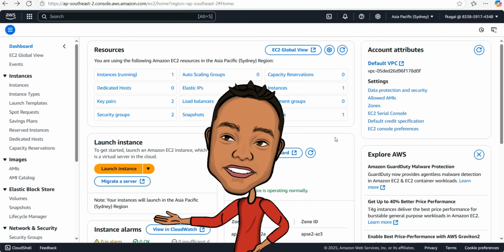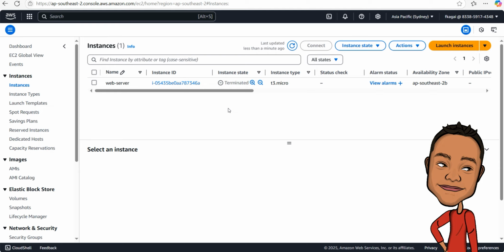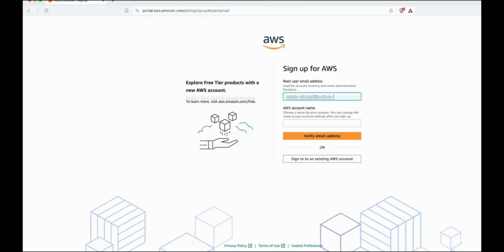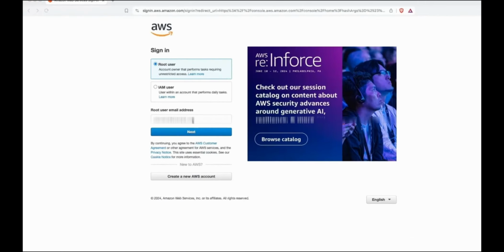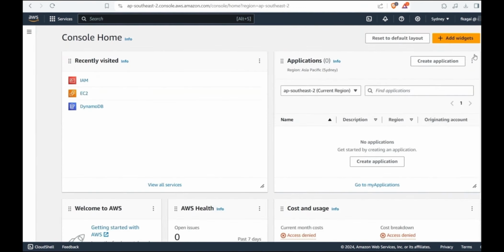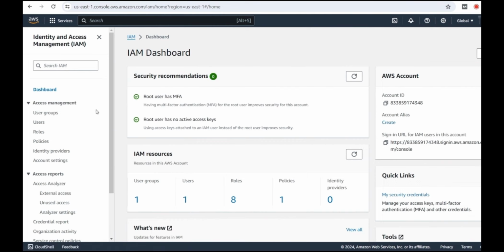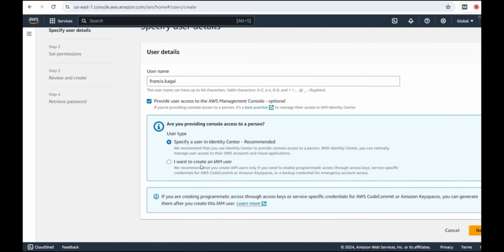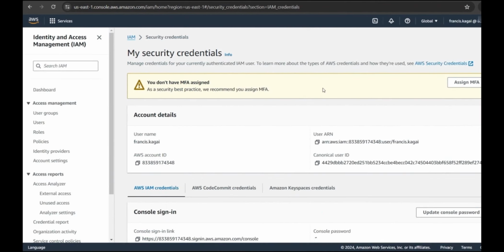How to create a free secure AWS cloud account. Create an AIM account; do NOT use AWS root account.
The most secure way of creating a free AWS cloud account. This AWS beginner tutorial will guide you on creating a free, secure AWS AIM Account and explain why you should not use your root account.

From a tech enthusiast who shares insightful tutorials on cutting-edge technologies. His YouTube channel focuses on practical, easy-to-follow guides covering topics like Docker, Docker Compose, and managing Docker Containers with tools like Portainer and Portainer Docker Compose. Francis also delves into the powerful Nginx Proxy Manager, teaching viewers how to configure Nginx Proxy Manager Docker Compose setups with seamless Let’s Encrypt SSL integration for secure web hosting.

Francis explores platforms like Linode Cloud and IONOS in cloud computing, providing tips on building and managing IONOS Websites with enhanced performance and security. Automation enthusiasts will appreciate his content on n8n and AI Agents, demonstrating how to streamline workflows and boost productivity.

Francis Kagai’s channel also covers USSD and USSD Applications, walking viewers through the development of systems powered by Mpesa API, Webhook, and REST API integration. He bridges the gap between telecommunications and modern application development in a practical, user-friendly way.

His tutorials on Cisco DevNet and the Cisco Online Packet Tracer Simulator for networking enthusiasts provide hands-on insights into mastering networking concepts. Whether you're learning about APIs, exploring cloud solutions, or configuring secure web hosting, Francis Kagai’s channel is the go-to resource for tech learners and professionals.